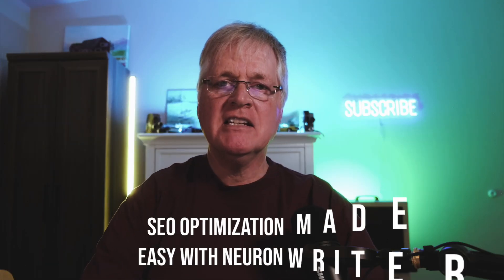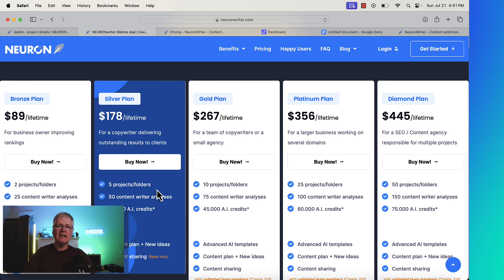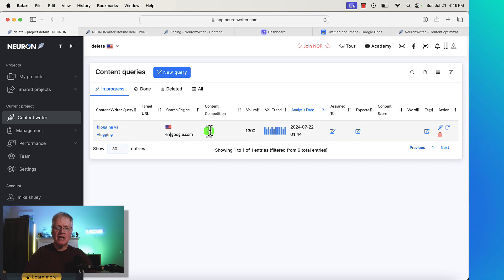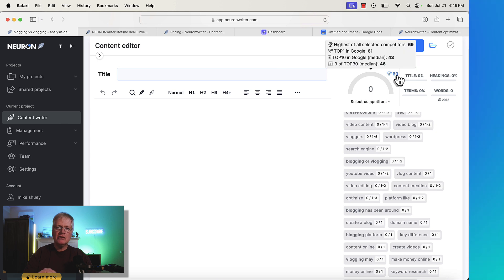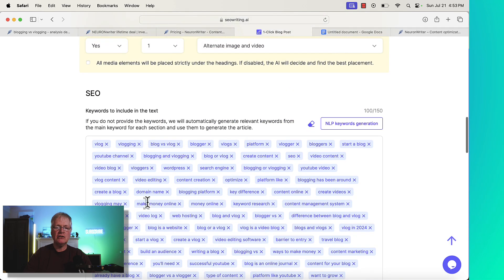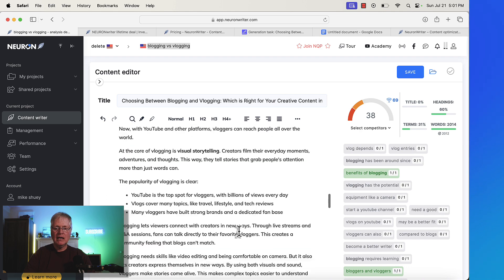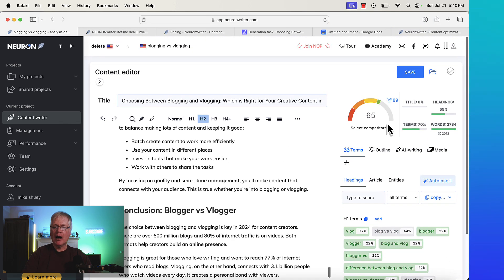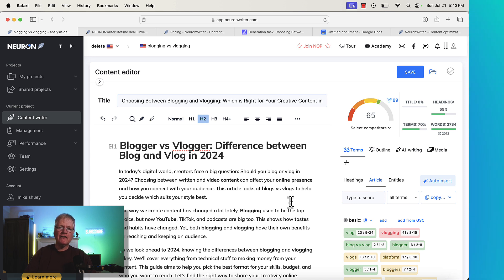SEO Optimization Made Easy with NeuronWriter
NeuronWriter is my go-to SEO optimization tool improve your search engine rankings.